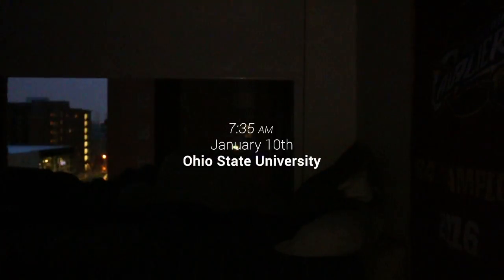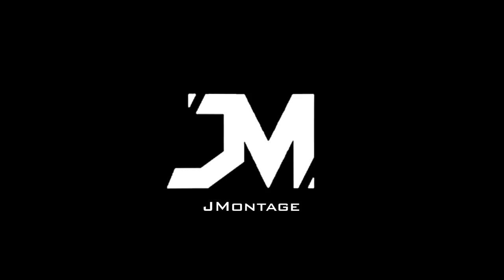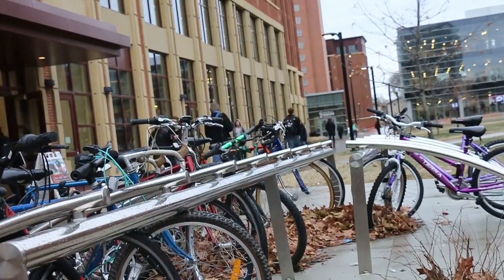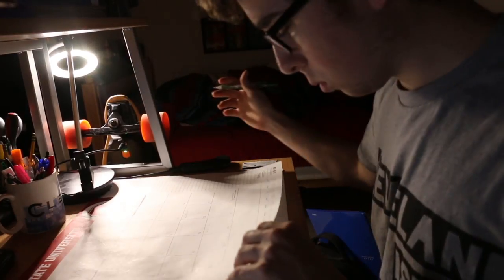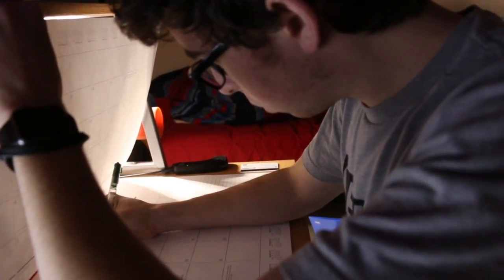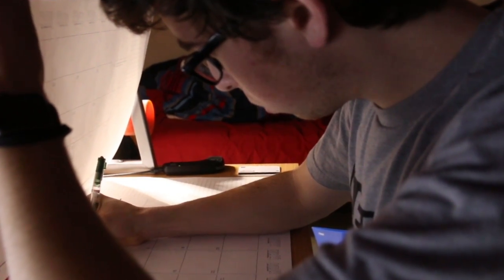Tips for the First Week of College! - A 'Day in the Life' Vlog (Ohio State University)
I get a ton of questions about college so hopefully you guys were able to learn something from a few of my tips and tricks.

Make sure to follow me on all of the social medias!

MY COLLEGE DORM ESSENTIALS:
Hanging Storage Shelves
Phone/Watch charging dock
Futon (warning: dangerously comfy)
Small Piano (perfect for dorms)
Ohio State Flag
Ohio State Calendar
The book I'm currently reading (would HIGHLY recommend!)
Reading pillow for bed

What I Use:
camera/lens bundle
sd card
gorillapod (make sure you get the bundle)
editing software (video, photos, and everything else)